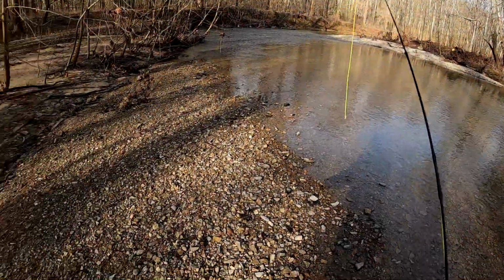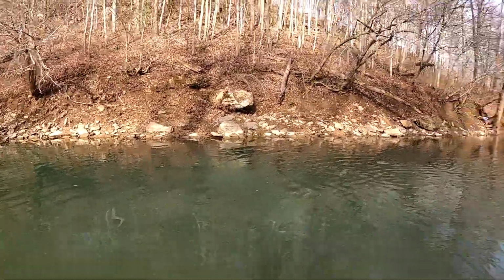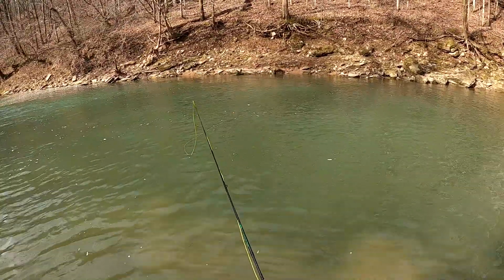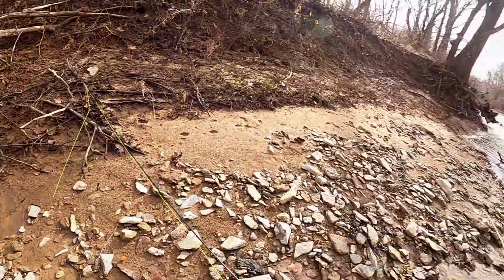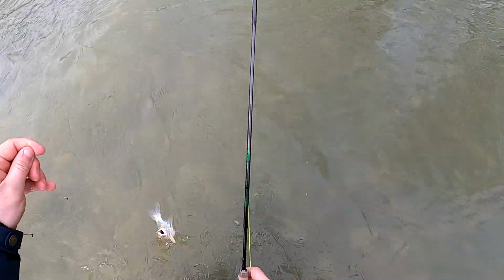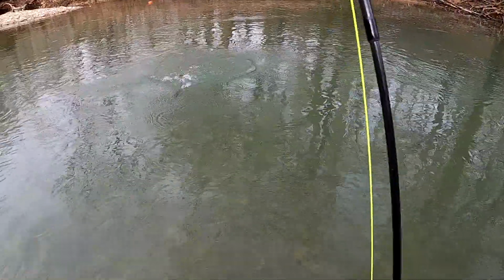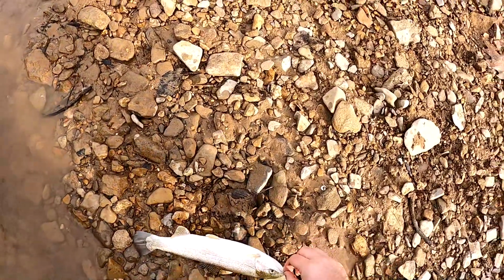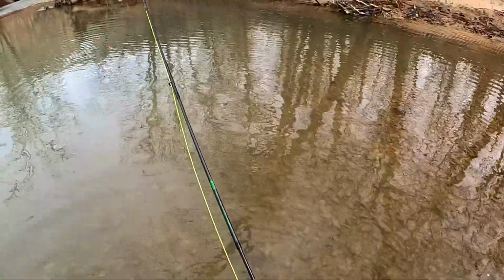Otter Creek - Episode 1: Bad Start Turned Good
I spent a day Fly Fishing at Otter Creek Park. It was a rough start, but ended up being a good day.

We have several fishing trips coming up soon. Keep an eye out for more episodes.

Special Thanks to:

Mike Ward, Derby City Fly Fishers, Otter Creek Recreational Park.